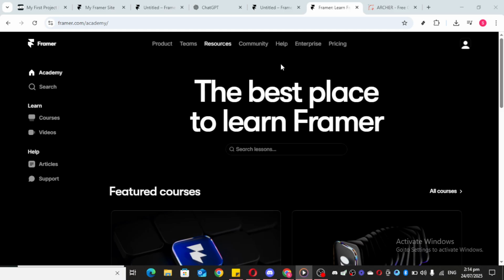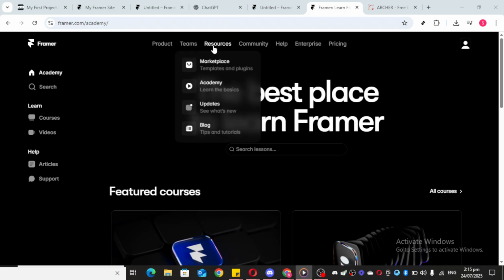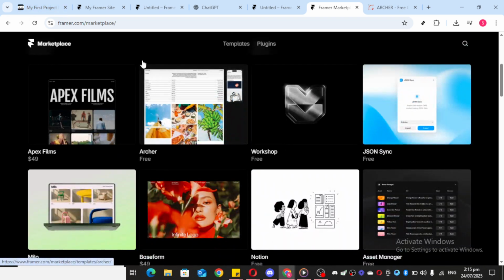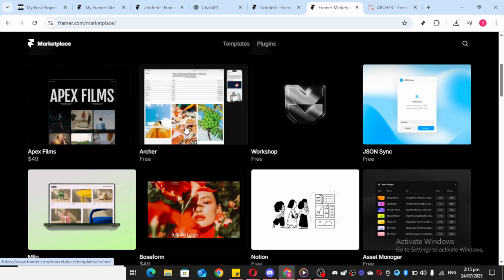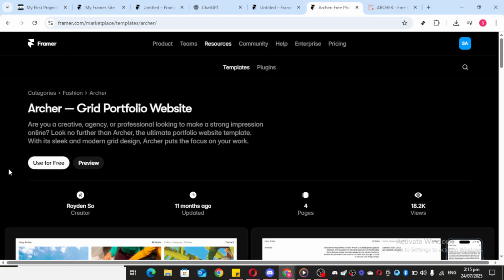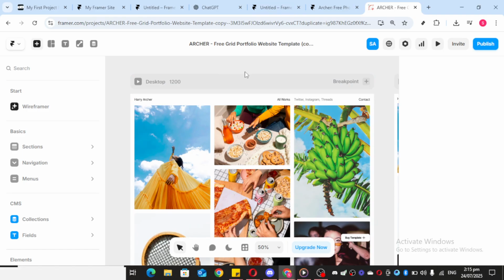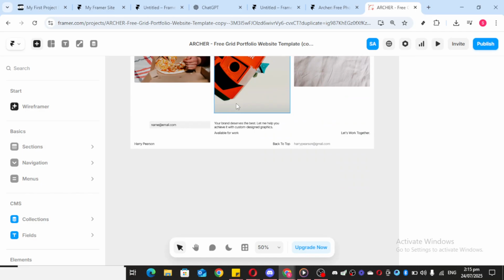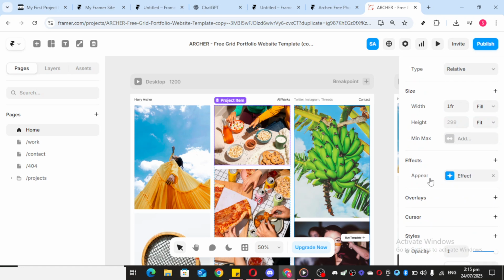How to Download and Install Framer Templates Tutorial (full guide)